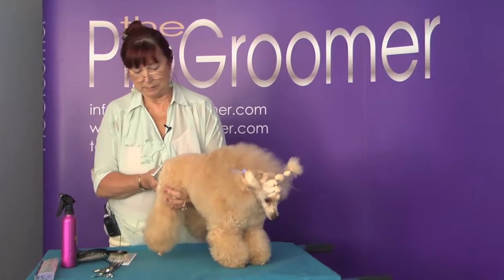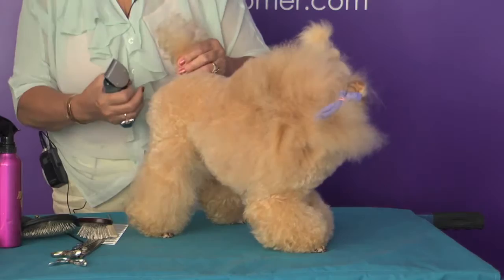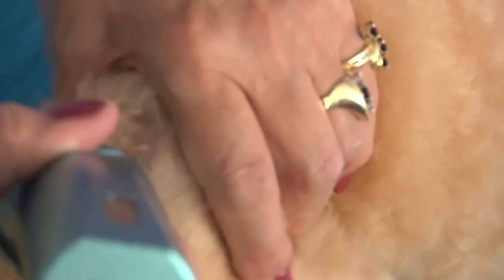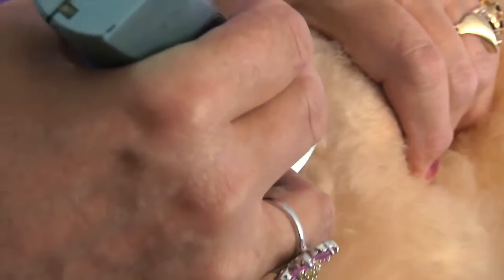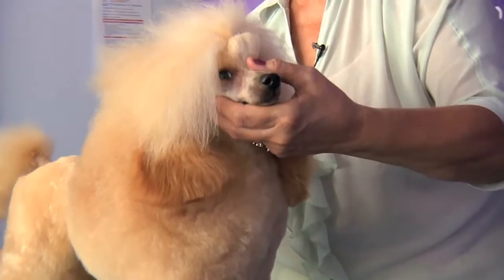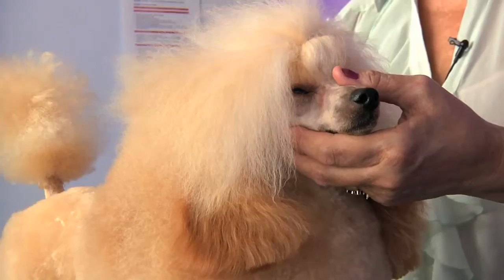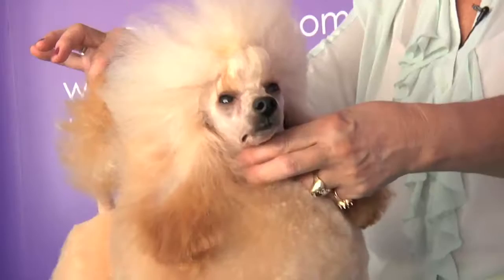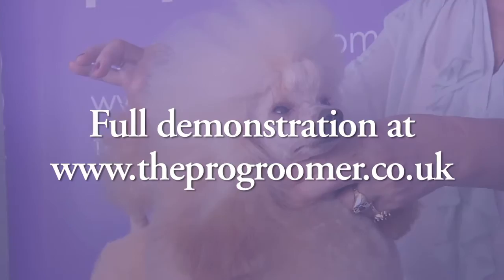Pro Groomer Grooming Guide Taster - Toy Poodle - Show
Take a look at the preview of Poodle grooming expert Anita Bax demonstrating how to groom a Toy Poodle for the showring.